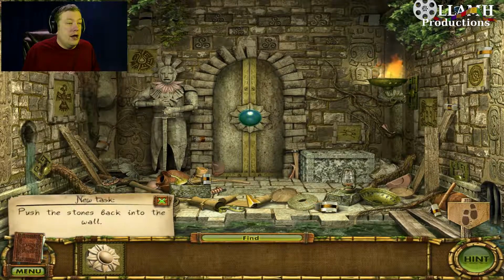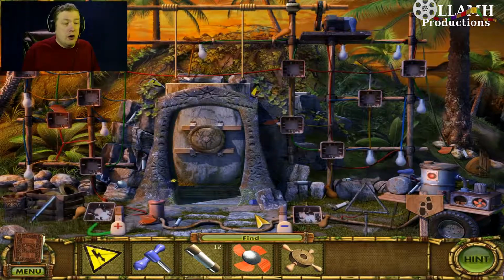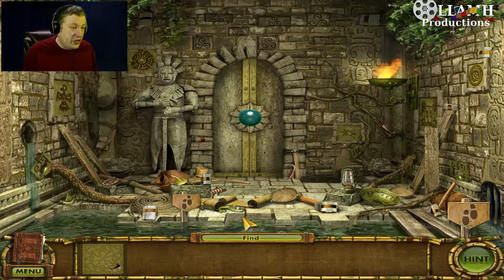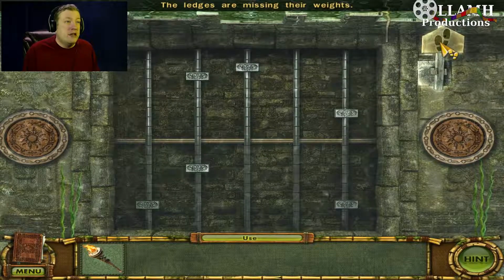These ruins need a bit of electrical work | The Treasures of Mystery Island 2 part 7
Well, if you want to fix the ruins you need to start with powering to full thing with electricity and light bulbs, right?